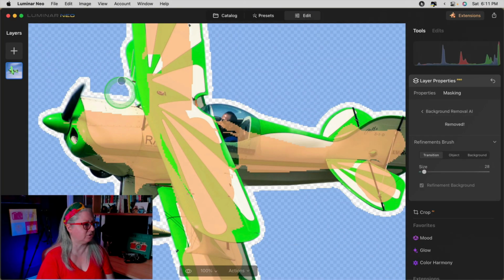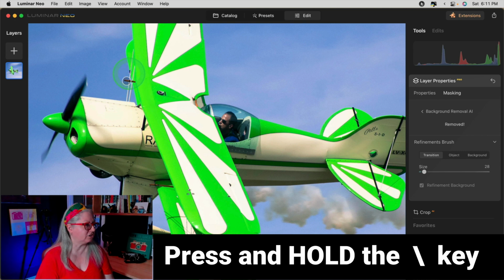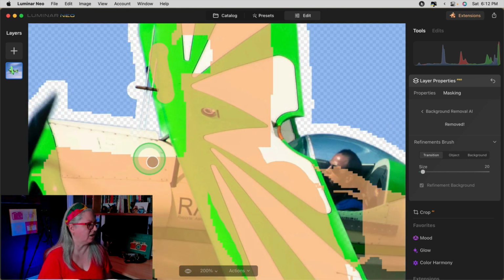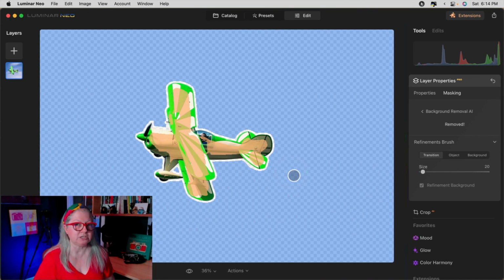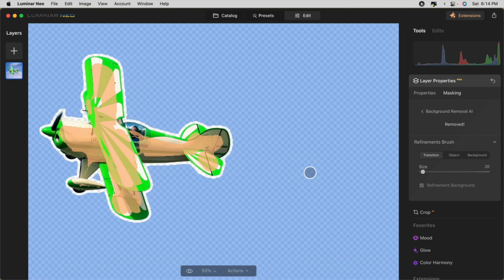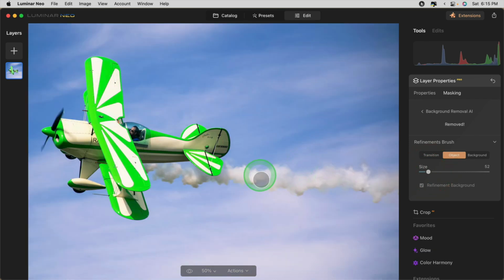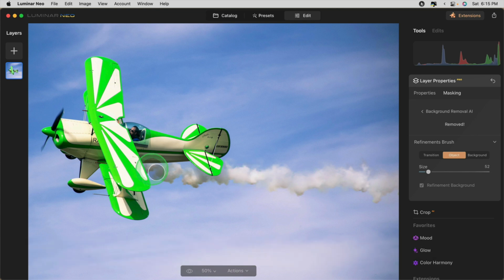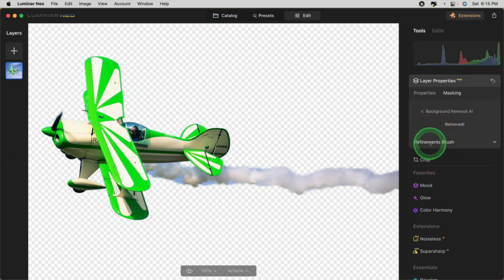Use this EASY HACK for PERFECT Background Removals with NEO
In this Luminar Neo Tutorial, you'll see how to use this Background Removal HACK (trick, unlisted feature?) for very precise masking of your photos. The problem stems from not being able to see the portion you want to refine because the masking gets in the way.

This quick tip will show you the way to overcome this.  It works for both Mac and Windows versions. UPDATE: As of Luminar Neo Update 1.5.1, there is no longer a need fort his hack as the software has been updated and this is now a standard feature.

If you want to learn about the new Luminar Neo Extensions that were released a few days ago, check out my extensions review video:

Who Would Want These Extensions Anyway?

This quick tip was a clip from my Luminar Neo background removal tutorial, teaching the very basics of how to remove backgrounds using Luminar Neo.  Background removals were introduced in Luminar Neo Update 1.5.0.  The link to this Luminar Neo tutorial is listed above.

If you're struggling with learning how to use Luminar neo, or you just purchased the photo editing software from Skylum and don't even know where to start, I encourage you to check out my complete Luminar Neo course.

I provide all the RAW files for you to work with and in over 30 lessons with more than 16 hours of video training, you'll see how to use luminar neo from start to finish.

The first two lessons are about getting started, navigating the Luminar Neo interface, adding images and your first steps after that.  They're about an hour in total, so lots of good value and you'll get an idea of how the course is set up.